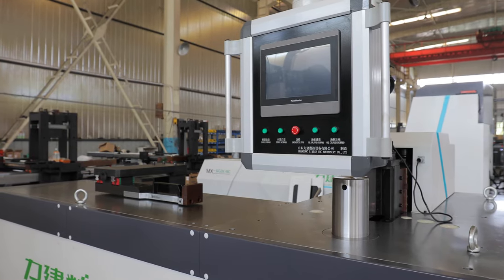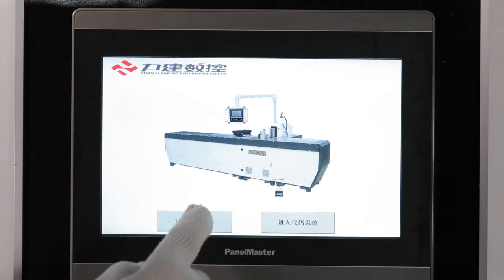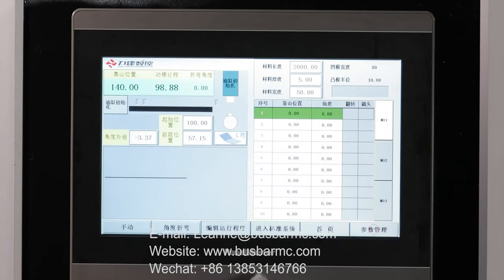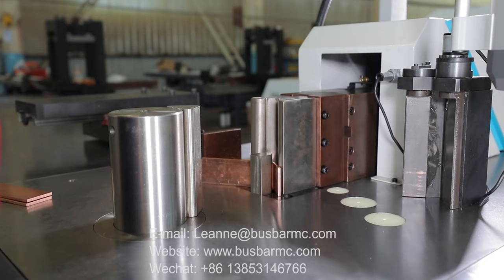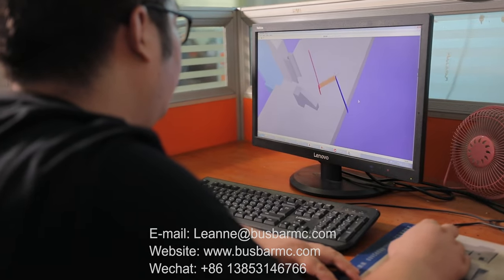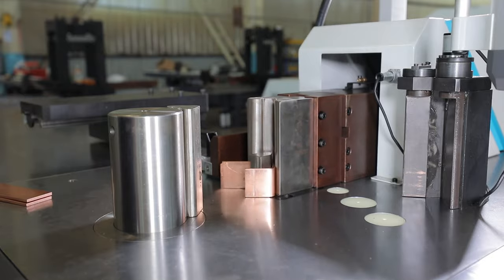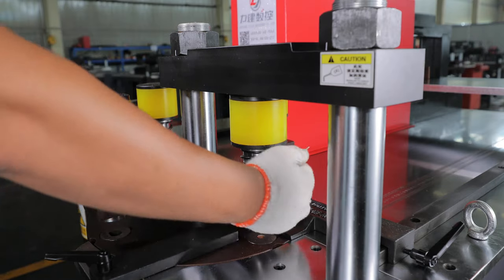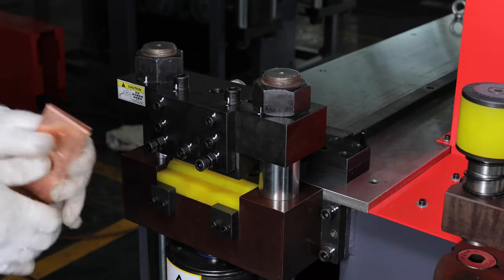Copper busbar bending busbar bender machine Australia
LJMC is the professional Copper busbar bending machine manufacturers,15 years of Copper busbar bender manufacturing experience,and copper busbar punching cutting machines.